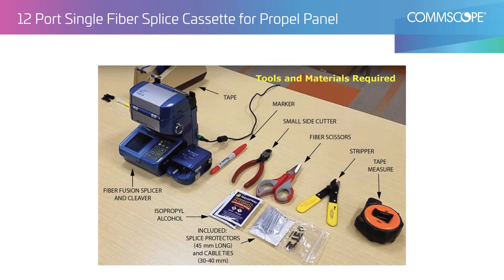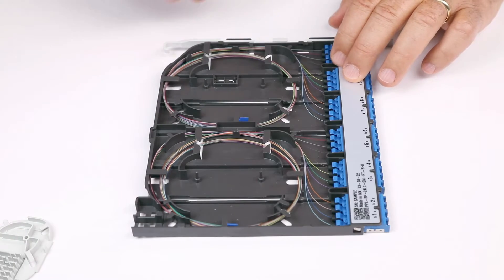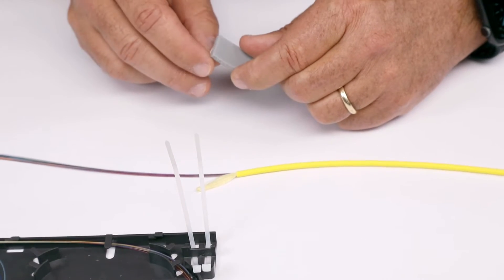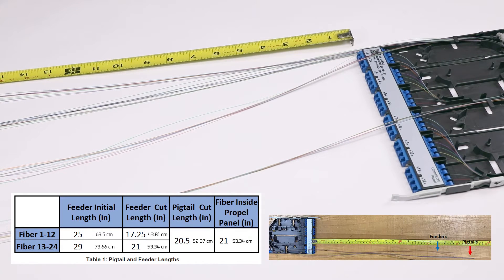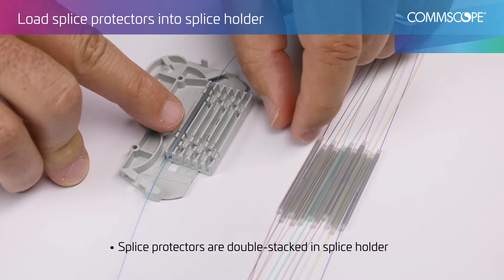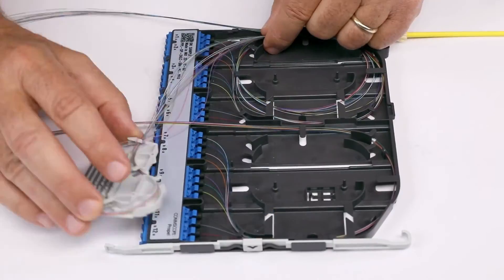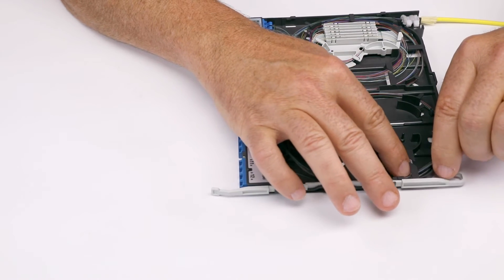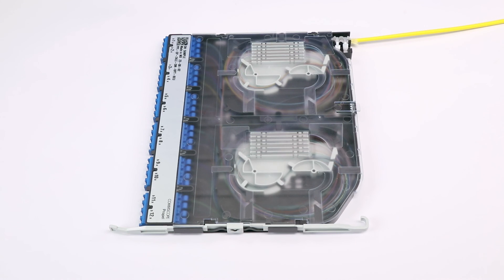Propel - 12 Port Single Fiber Splice Cassette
Supplement to TC-96370-IP